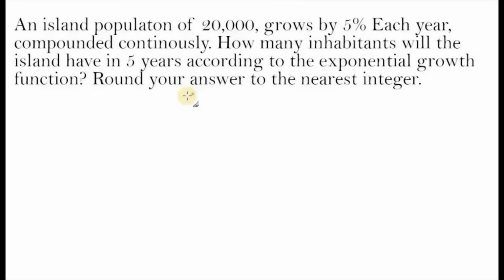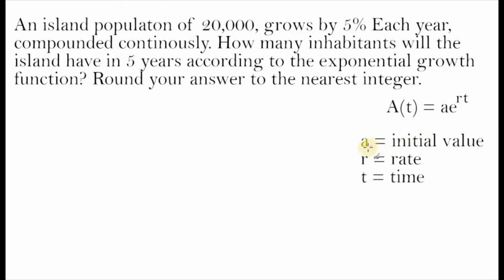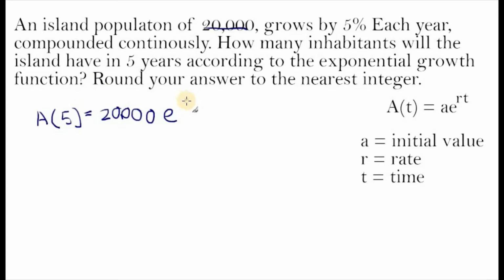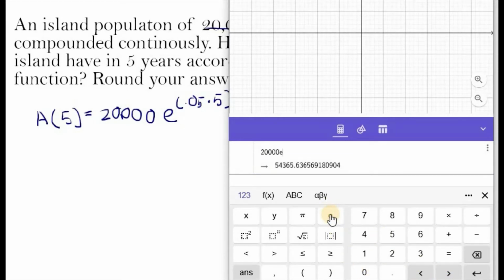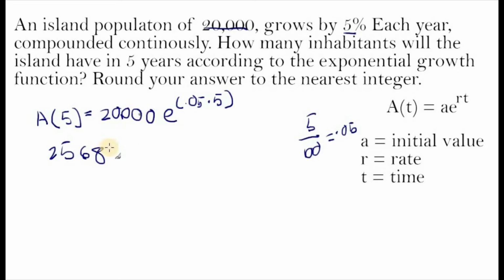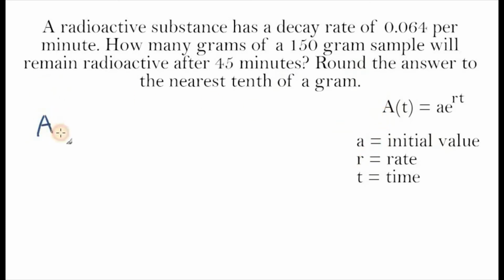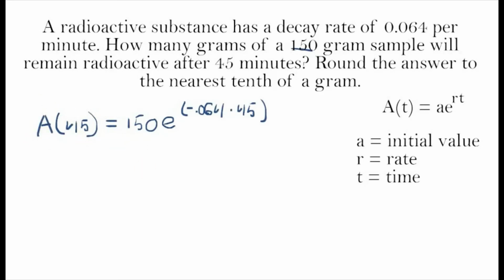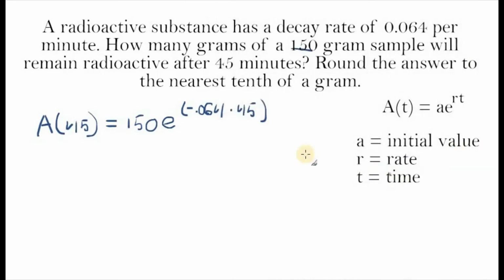How to Calculate the Continuous Growth and Decay of a Function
In this tutorial I will show you how to calculate the continuous growth and decay of a function.